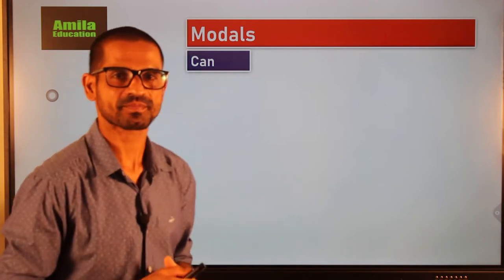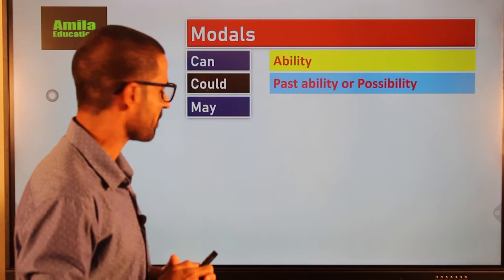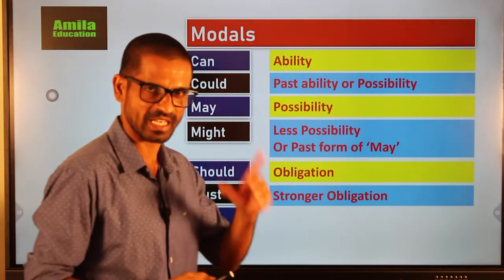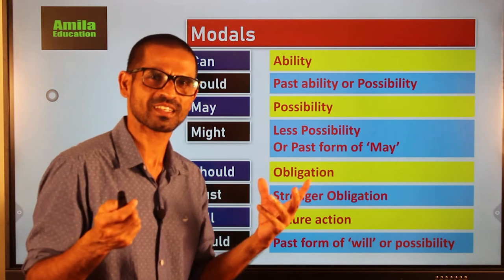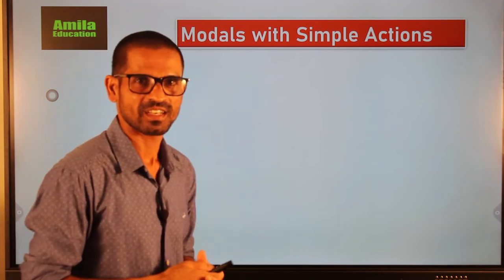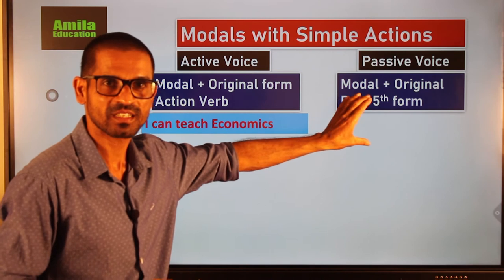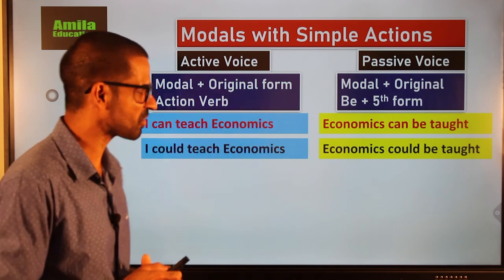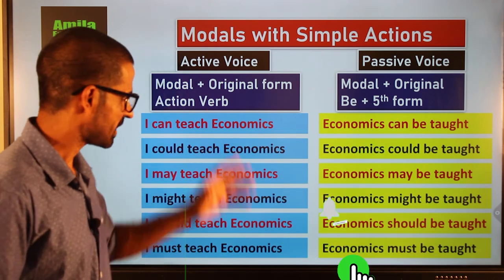Modal Verbs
How to use Modal Verbs in Active Voice and Passive Voice.